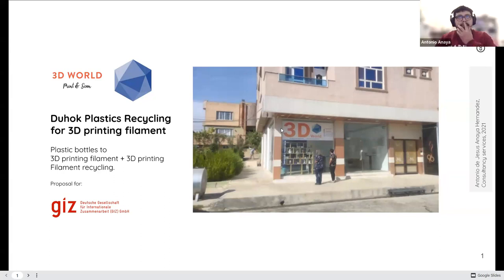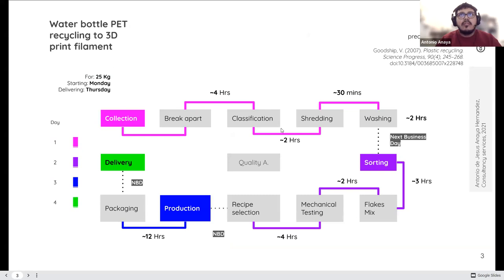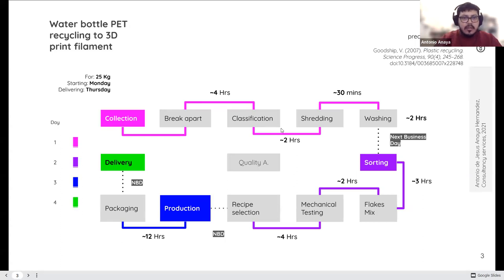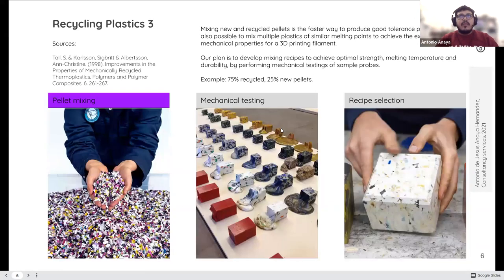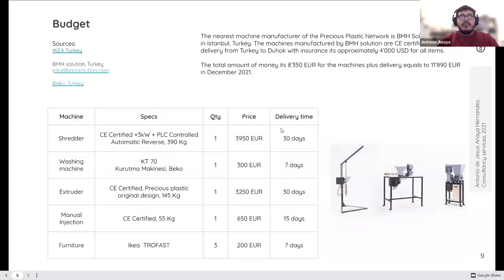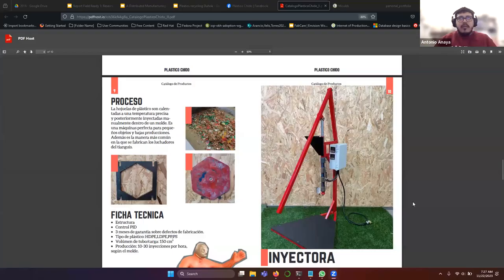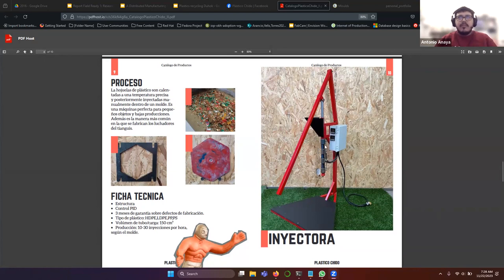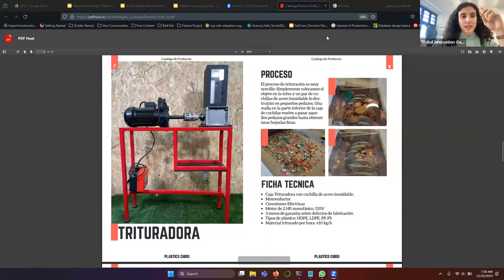GIG Community Call | "Building Precious Plastic Machines" featuring Antonio, Omar, Nawres and Yawo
In this GIG Community Call, speakers share their experiences with Precious Plastic Machines, emphasizing the importance of beginning with the "Shredder Machine" and opting for Pro Versions for better performance.

They discuss the benefits of decentralized solutions in tackling local recycling challenges and the importance of smaller processing units to foster community involvement, including student participation.

Nawres highlights his project in Iraq for plastic collection and recycling, and Antonio focuses on the significance of pressing recycled plastic sheets to create durable items. The segment also covers safety practices in machine construction, the process of making molds for these machines, and the speakers' continuous community work, which includes waste collection and environmental education.

"GIG Supports Tolocar” is organized by the Global Innovation Gathering in the framework of Tolocar, a project funded by the German Government and Implemented by the GIZ with the support of HIWW in close collaboration with Ukrainian and International Partners.